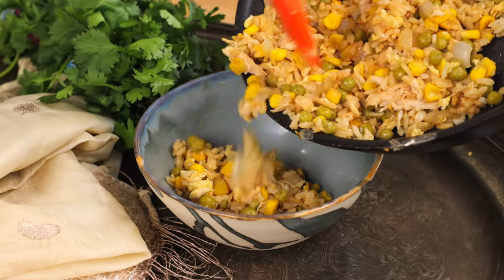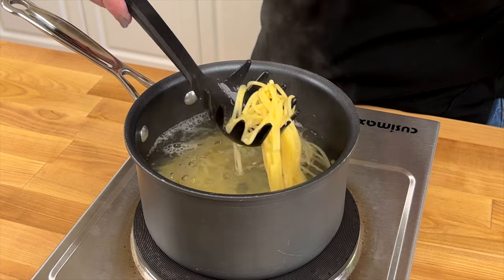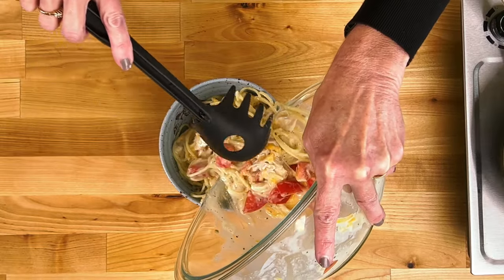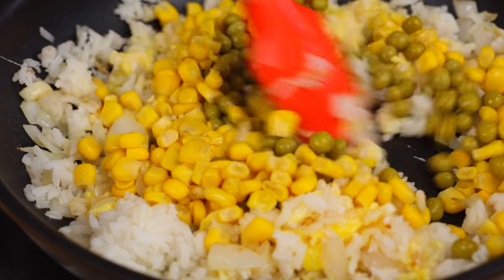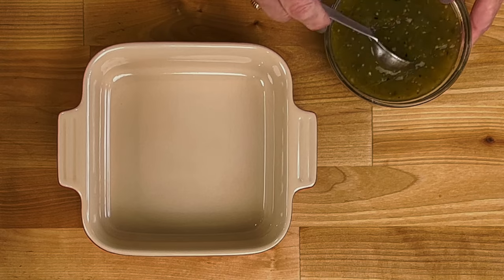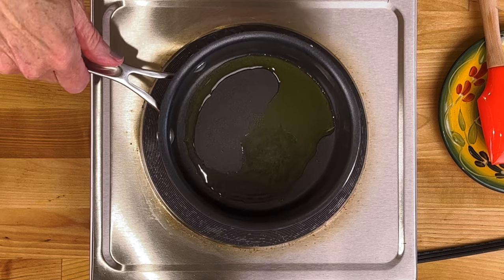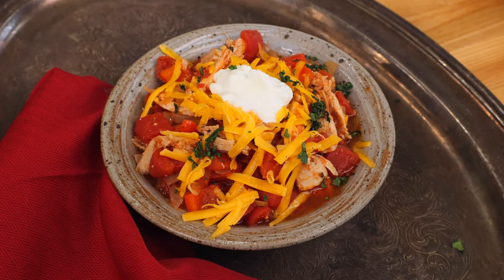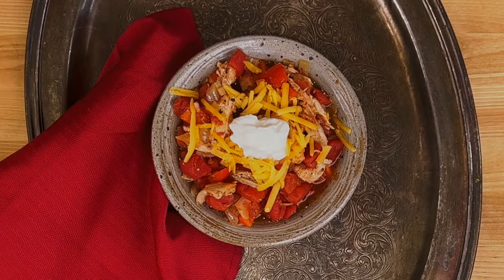Five Easy Dinners For One from One Rotisserie Chicken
Make 5 single serving meals from 1 rotisserie chicken. Buying a rotisserie chicken from the grocery store is perfect for meal planning and I think you’ll love that these meals come together quickly too.
If you love these cooking for one ideas, you will love 20 Minute Dinners For One That Are Quick and Easy

00:00 Intro
00:16 Remove meat and portion
00:36 Chicken Spaghetti
02:17 What to do with leftover ingredients
02:33 Chicken Fried Rice
03:48 Chicken Enchilada Verde
05:30 Chicken and Golden Rice
06:54 Chicken Chili

Chicken Fried Rice (note: just add chicken to this basic fried rice recipe)
(Each recipe includes what to do with leftover ingredients)

FACEBOOK GROUP: Cooking For One - The One Dish Kitchen Community

Code: TWRIGILD3CMPTANT, 9OLB0GO4R7POLUWC, OCZZ0ADLPUKEPM37, CEXMQTMPVRG6RBRA, WZ21AA1LJBIJZNBC, ZQRLKX8IYXUAL5OE